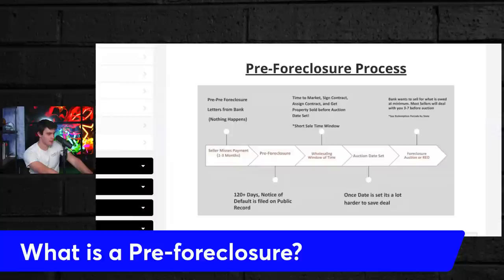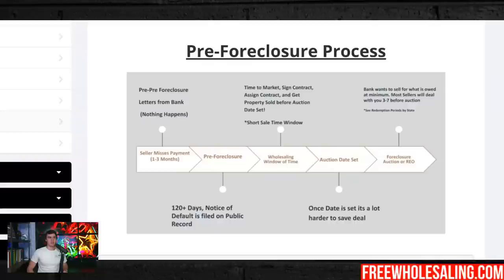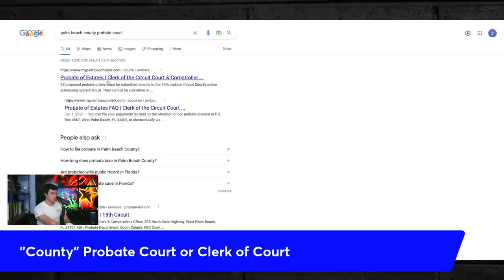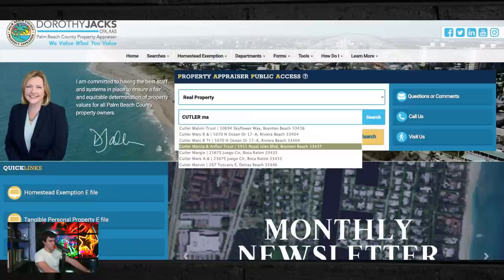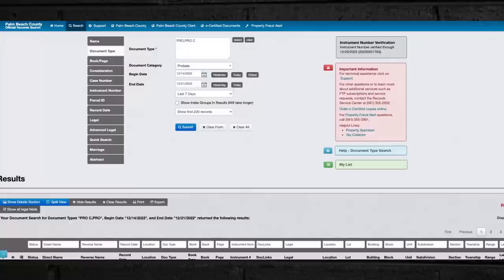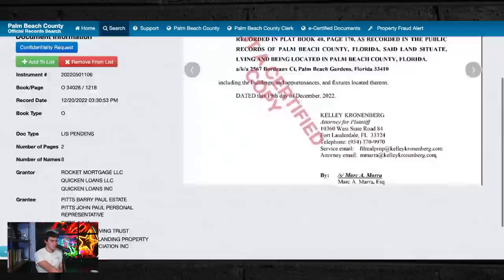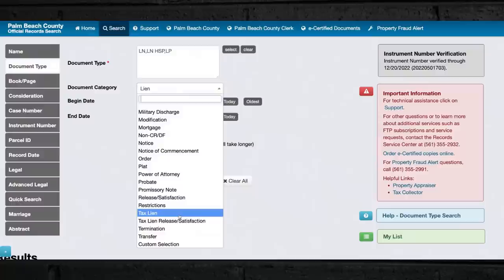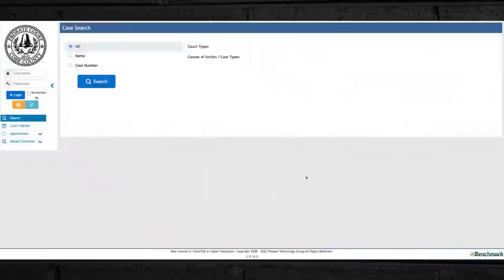How To Get Pre-Foreclosure and Probate List for FREE! | Wholesaling Real Estate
In todays video Zach Ginn will show you how to pull the pre-foreclosure & probate list for free with no money needed for free step by step in wholesaling real estate!

If you're looking to maximize your real estate wholesaling profits, then you need to know how to find and work with motivated sellers. Probate and pre-foreclosure lists can be a valuable source of potential deals, but finding and accessing these lists can be a challenge. In this video, we'll show you step by step how to get your hands on probate and pre-foreclosure lists and how to use them to find the best wholesale opportunities. From expert tips on how to negotiate with motivated sellers to step-by-step instructions on how to access and use these lists, we've got everything you need to succeed in real estate wholesaling. Don't miss this chance to take your business to the next level!

📚FREE RESOURCES!📚

Flip with Rick is a Real Estate Education Company Founded by Rick & Zach Ginn. Zach Ginn is 22 years old and runs a real estate investing operation in Port Saint Lucie, Florida. Together they run the largest real estate wholesaling and investing operation on the Treasure Coast.

God Bless